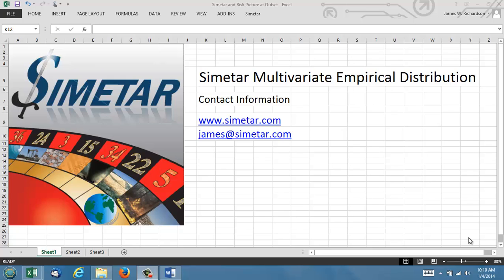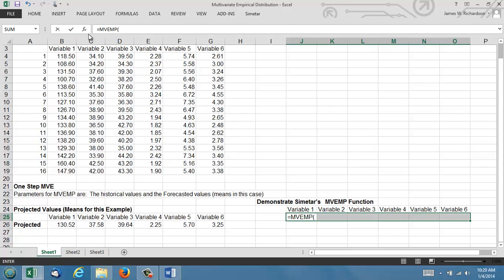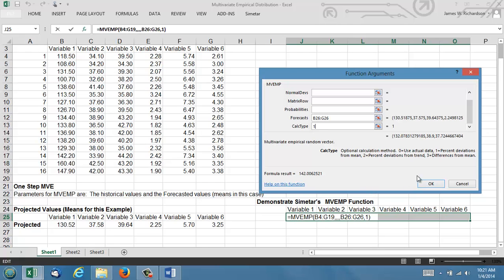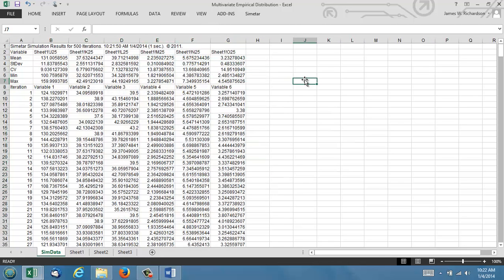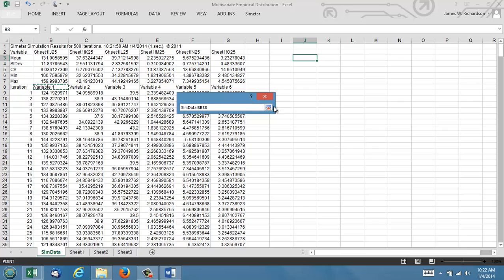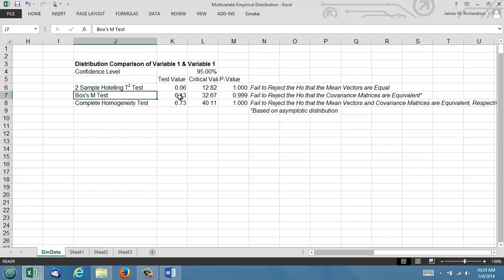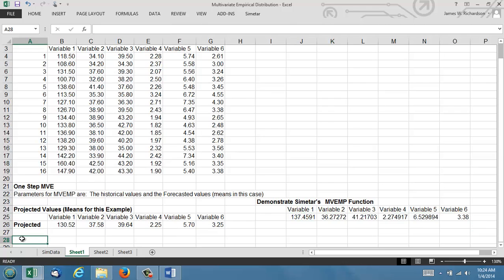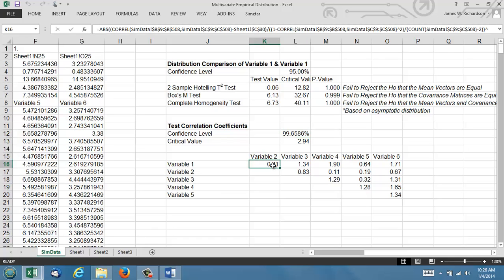Simetar Multivariate Empirical Distribution Simulation and Validation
Demonstrates how to simulate and validate a multivariate empirical probability distribution in Simetar